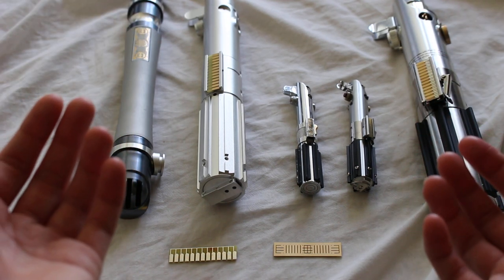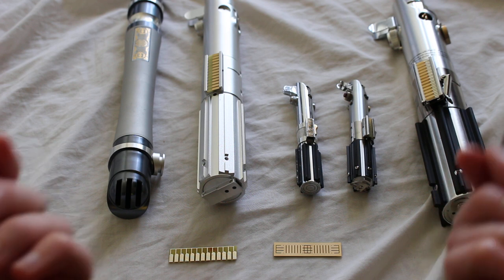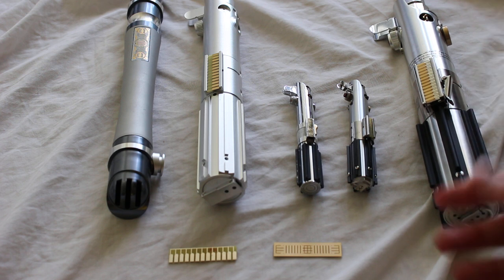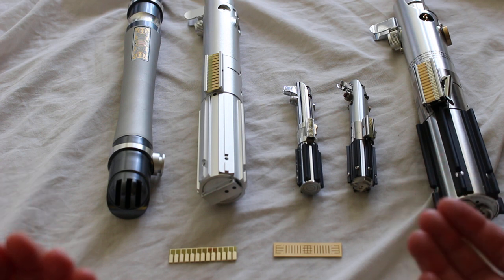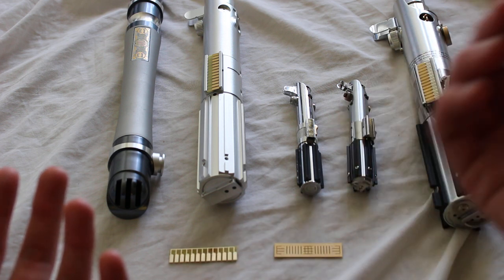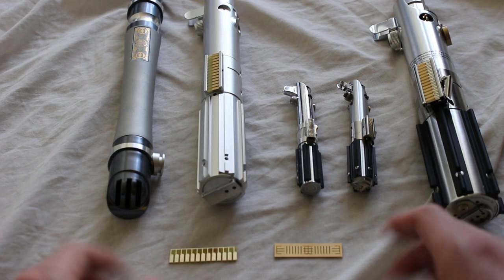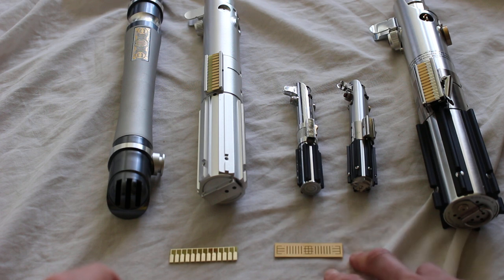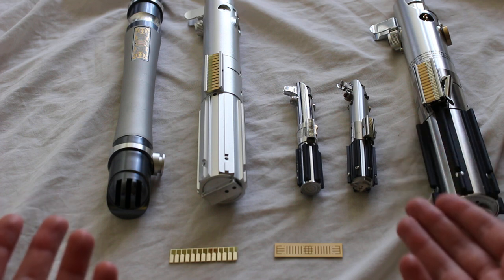What is a clamp card? | Lightsaber Terminology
What is a clamp card? (Lightsaber Terminology) [FULL ARTICLE]